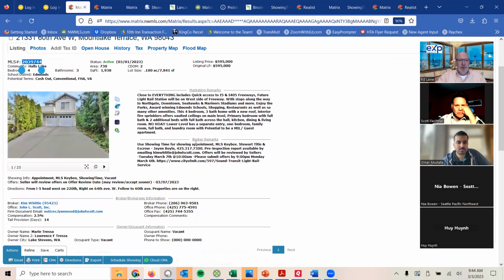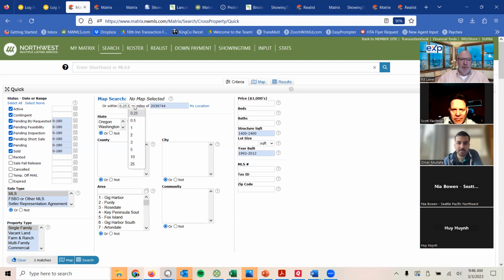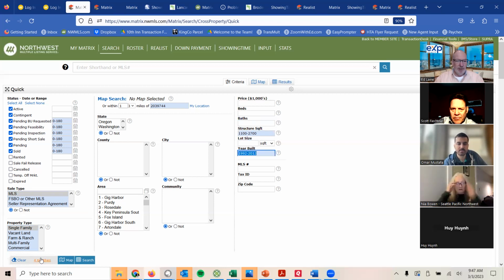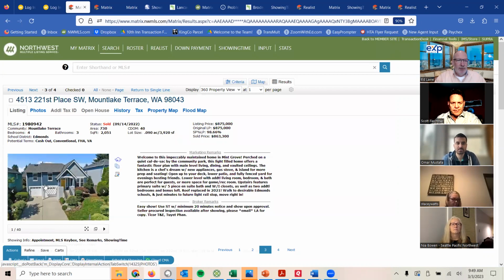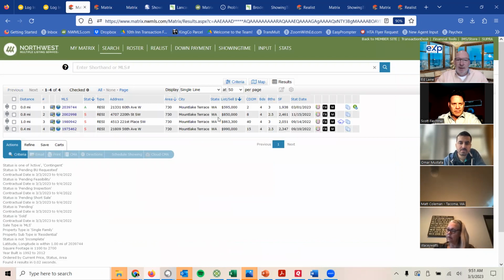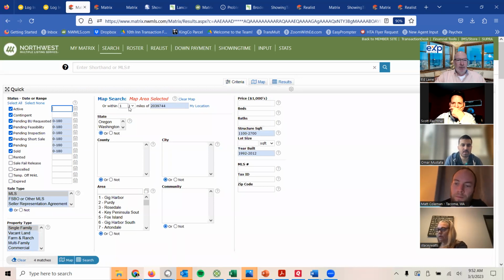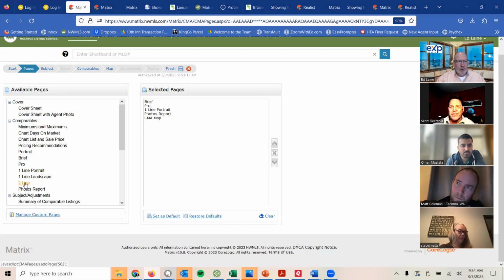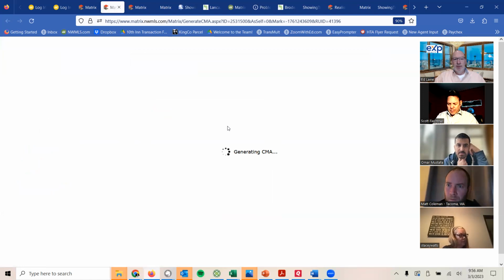How To Do A CMA - Omars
Here is an example of me doing a CMA on a recent property...